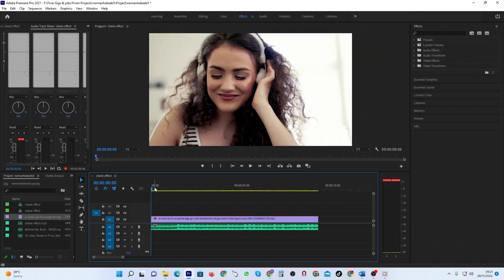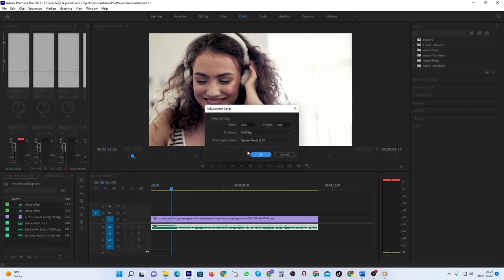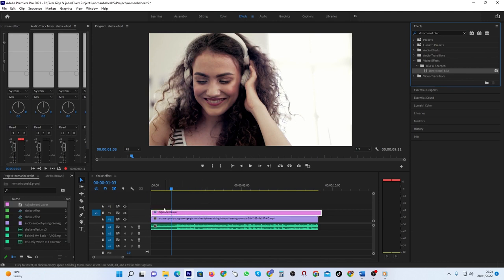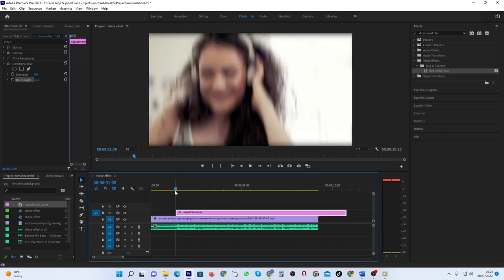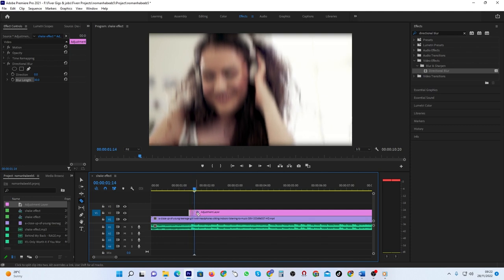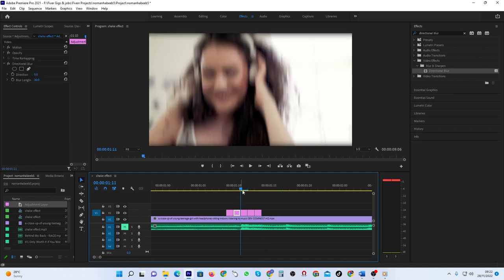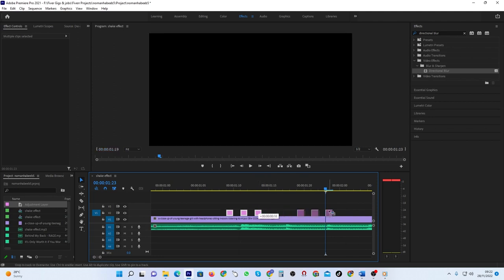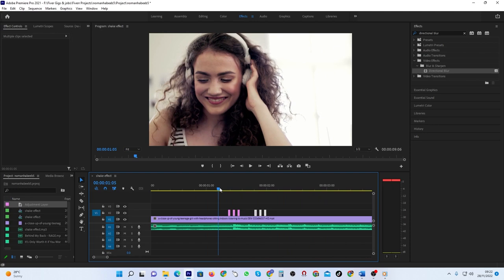Premiere Pro : Quick Camera Shake Effect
How to Quick Camera Shake Effect IN Adobe Premiere Pro 2022